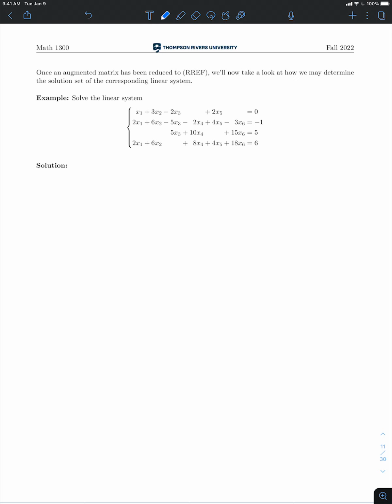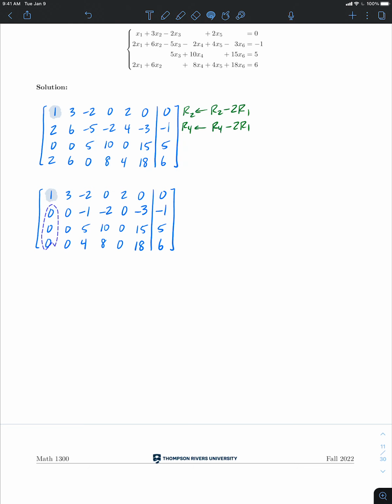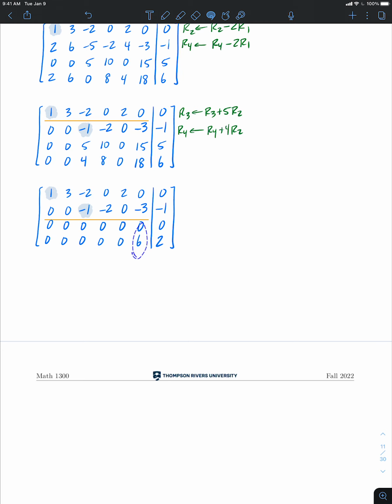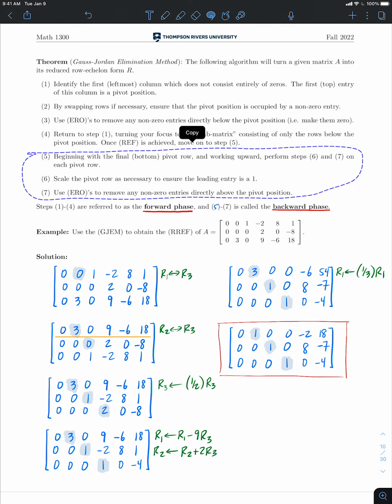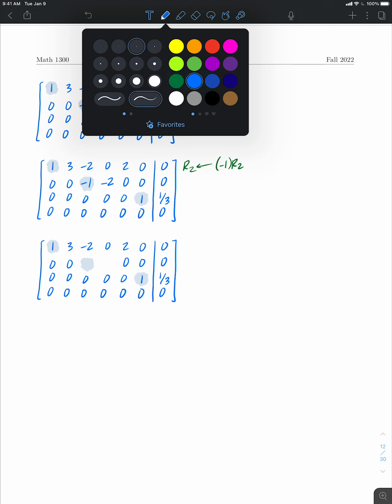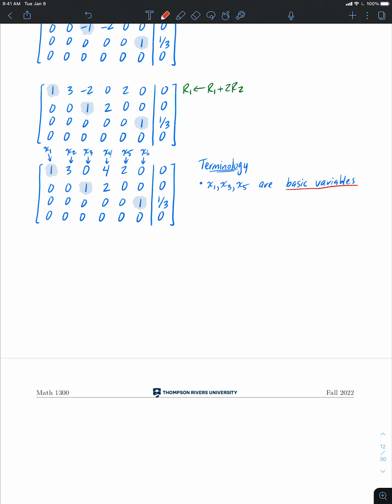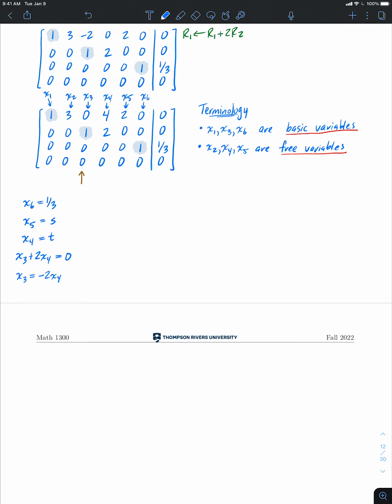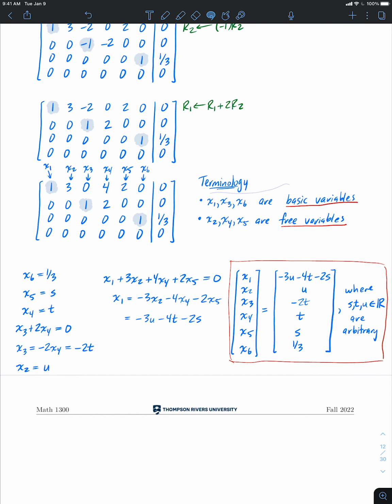1.2 - Row Reduction and Echelon Forms (part 5)